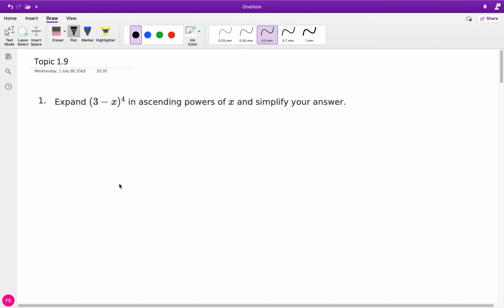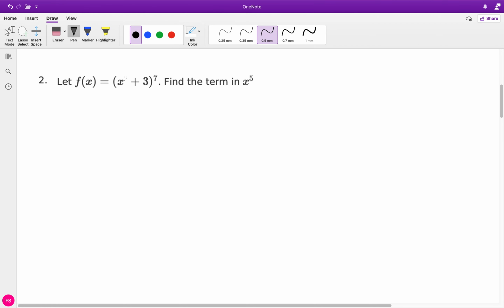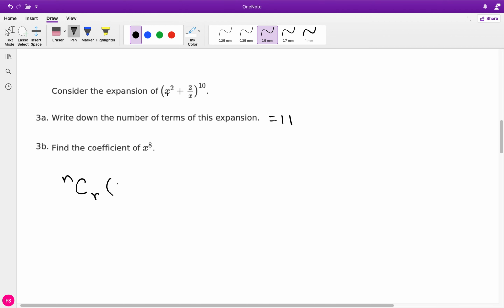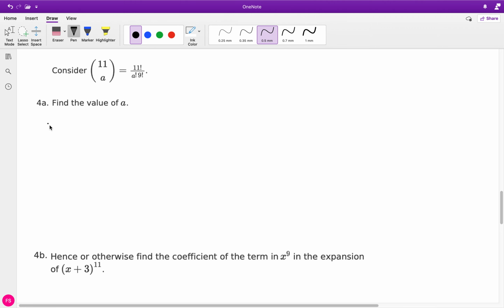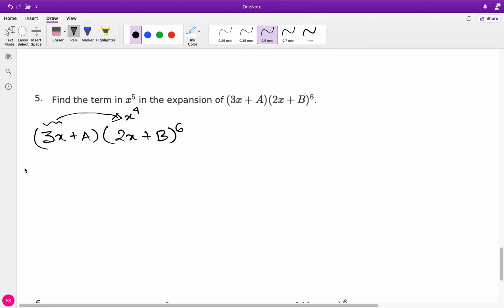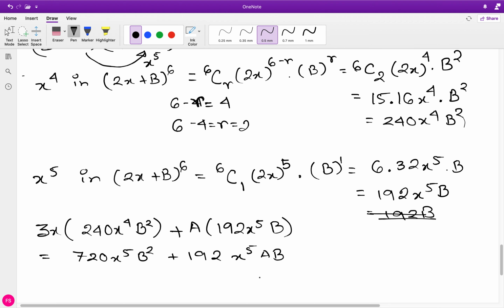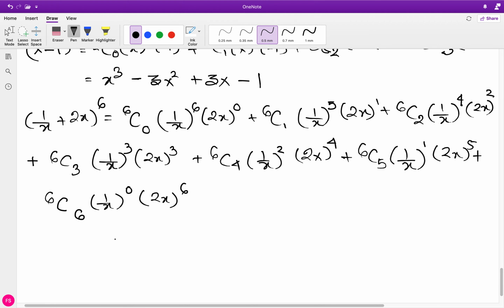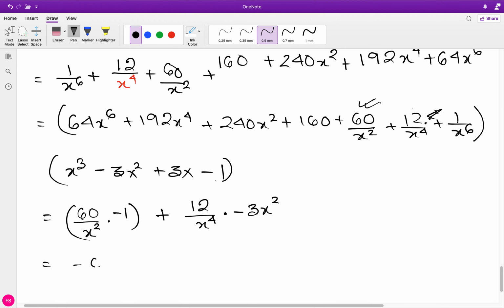Binomial Expansion (Practice Questions) : IB Math AA SL topic 1.9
Watch this video to practice different types of Questions on Binomial Expansion.

NOTE: watch my video (link is attached) on Pascal's Triangle & my video (link is attached) on the Binomial Theorem if you want to learn the basics first.